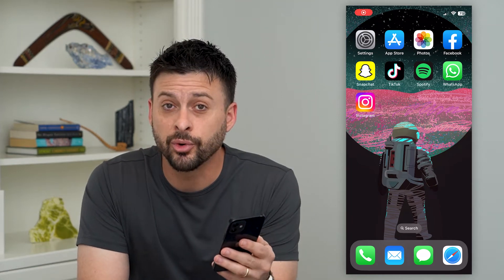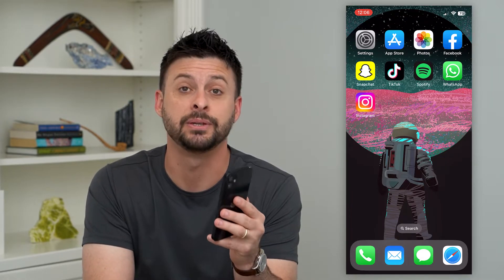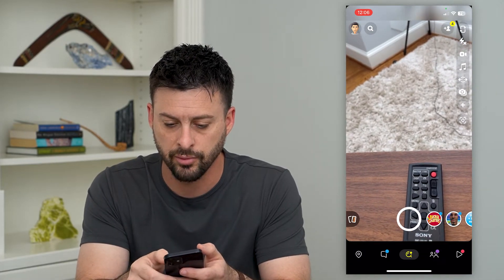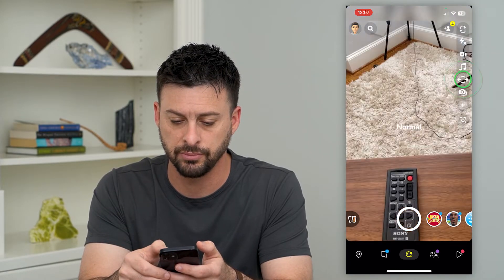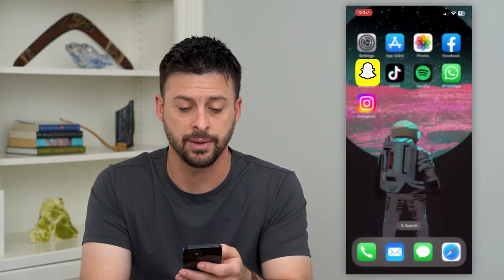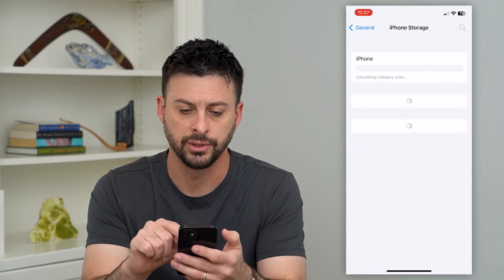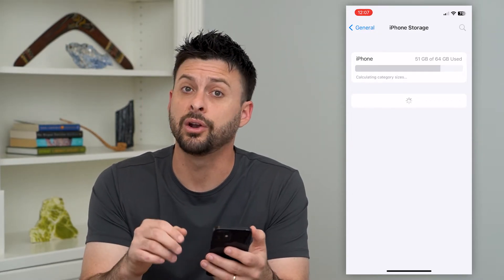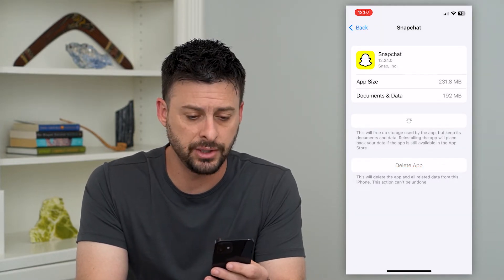How To Fix Ultra Wide Camera Missing On Snapchat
Let's fix your Snapchat app if the ultrawide camera option is missing when you try to take a video.